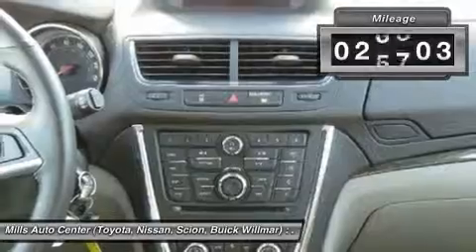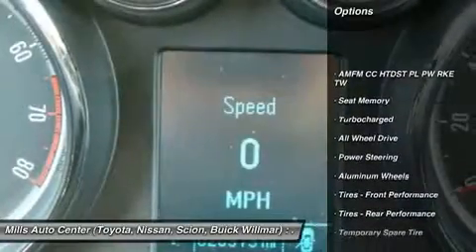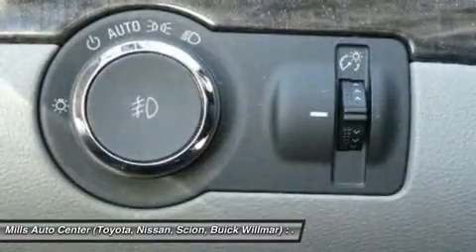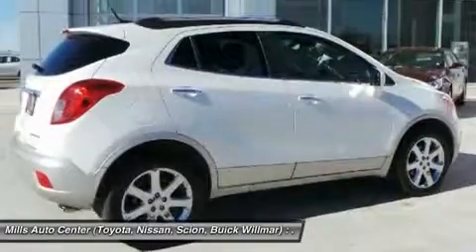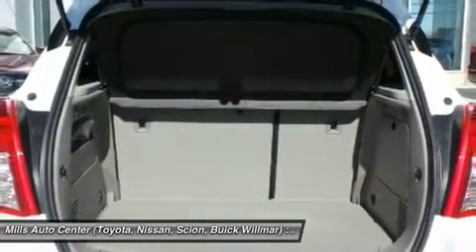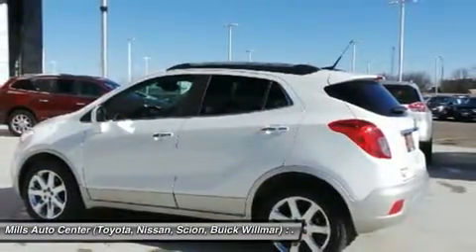2013 Buick Encore 4B160017A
2013 BUICK ENCORE Willmar, MN
Stock# 4B160017A

Mills Auto Center (GM Toyota Willmar)

New Arrival! Value Priced Below Market! All Wheel Drive Bluetooth, Backup Camera, Park Distance Control, Heated Seats, Premium Sound Package, Satellite Radio, Keyless Entry, Oil Changed, and Multi-Point Inspected Automatic Rear Parking Aid, Security System Rain Sensor Wipers, Low Miles, Turbocharged Engine, Oil Changed Popular Color Fuel Efficient, Call Dealer to confirm availability, and schedule a hassle free Test Drive. Multi- Point Inspection All of our vehicles are researched and priced regularly using LIVE MARKET PRICING TECHNOLOGY to ensure that you always receive the best overall market value.